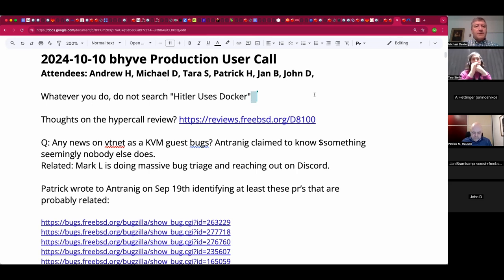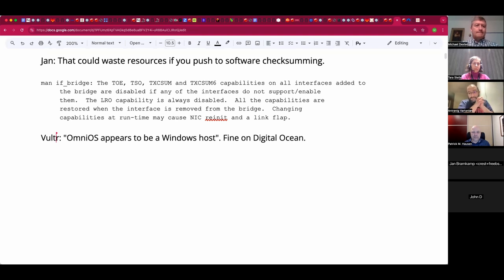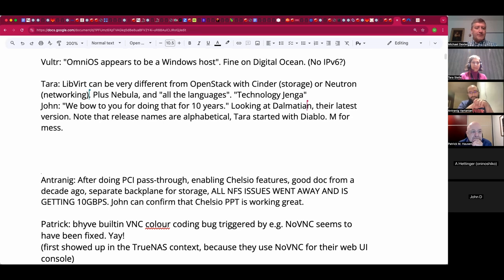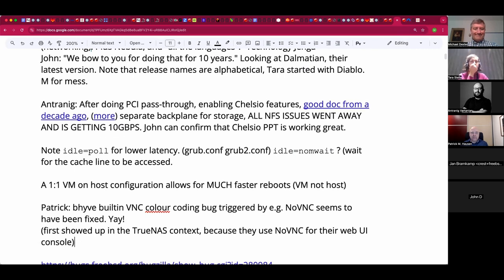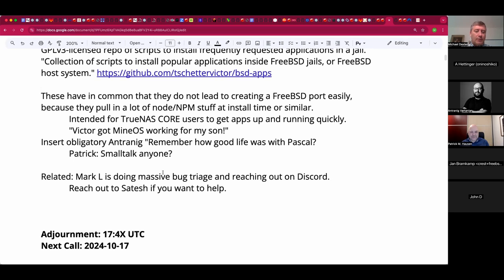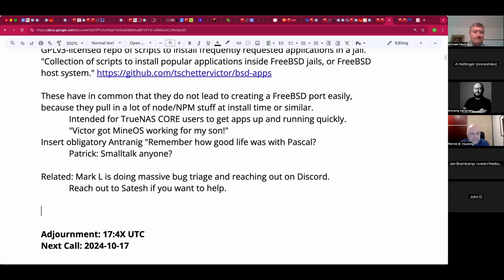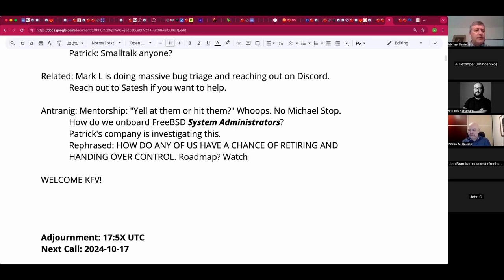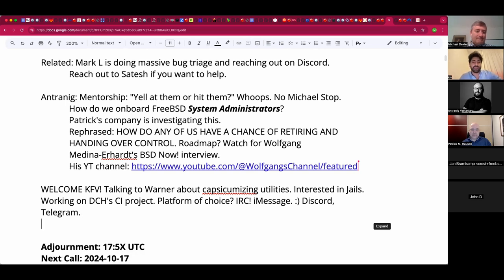2024-10-10 bhyve Production User Call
The recording of the October 10th, 2024 bhyve Production User Call

We discussed FreeBSD on KVM cloud provider VNET bugs, "one big VM" using PCI pass-through, VNC bug resolution, bsd-apps, a Jail app repository aimed at TrueNAS CORE users, bug busting, onboarding new systems administrators, Capsicumization, and more!